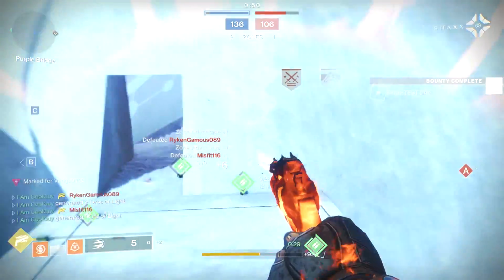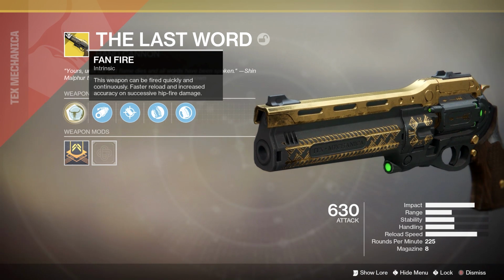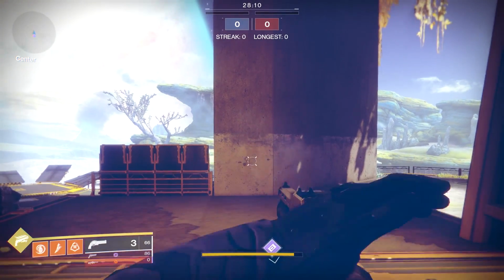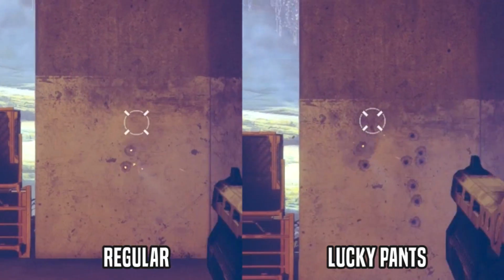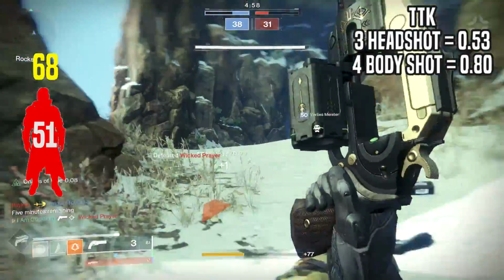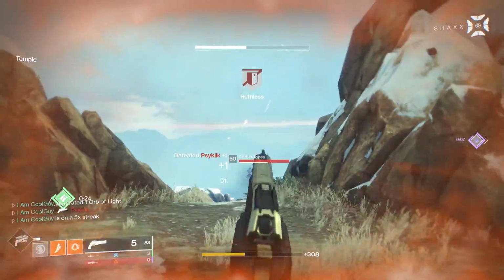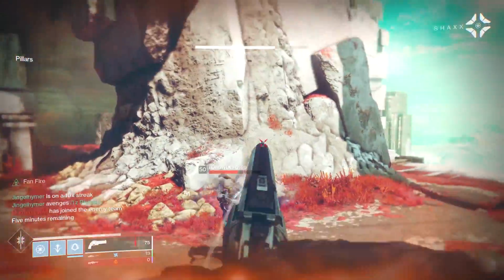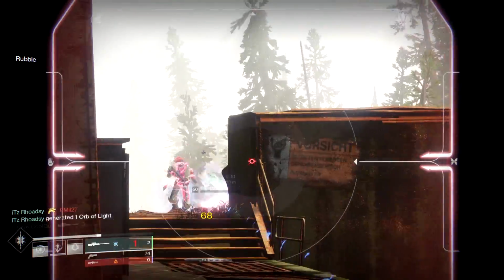The Last Word Review: Quest, Recoil Tips, and Review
Timestamp to jump to review: 2:32

In this video, we go over the Last Word in Destiny 2. It came with the annual pass during black armory and brings the same attitude it once did. We go over the quest steps briefly but mostly is a full review. What the perks do, different ways to use it, what exotics to pair it with, recoil control techniques and more.

Copy of Destiny 2, The first two expansions, Forsaken, and the annual pass was provided by Activision